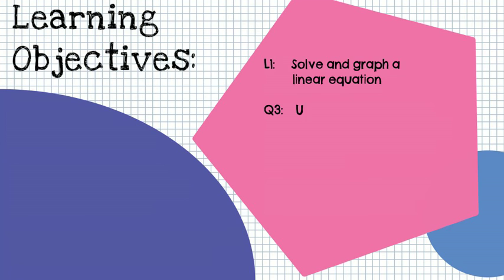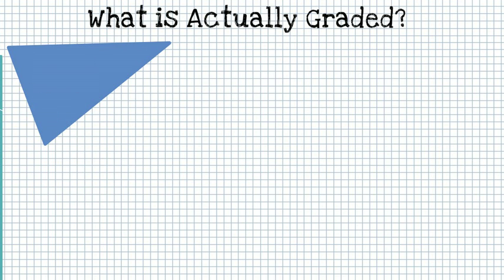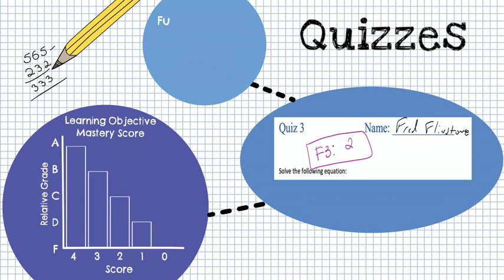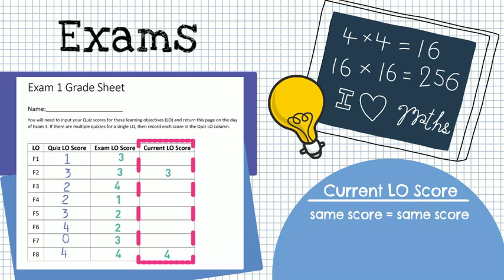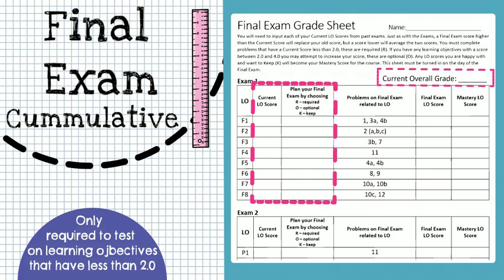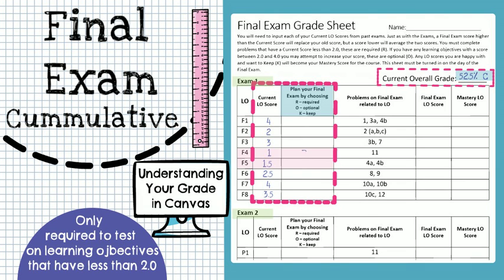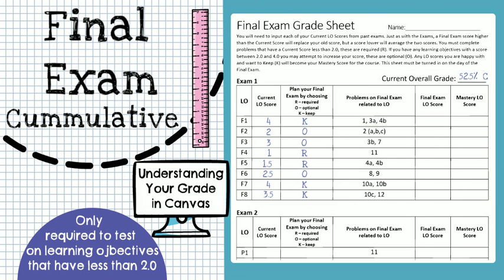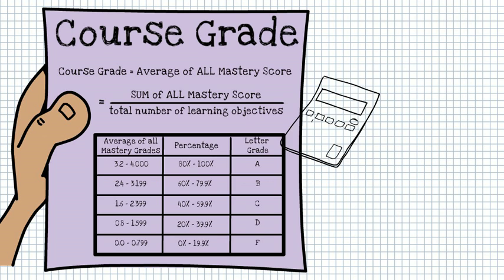How to earn a grade with Standards-Based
This video describes a 0 to 4 Point system of grading in Canvas. The video discusses the types of assignments that get graded and walks student through the idea of taking quizzes, exams, and the final exam.